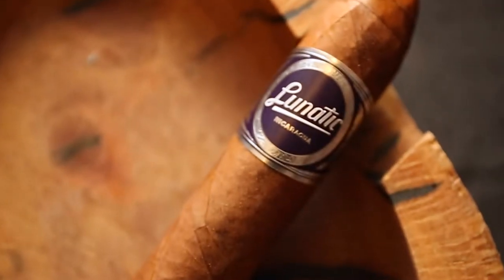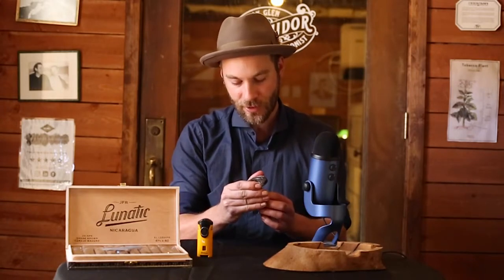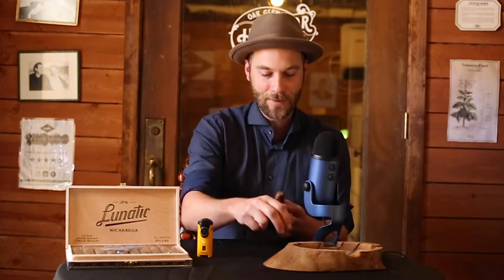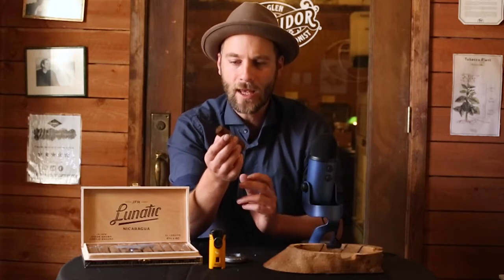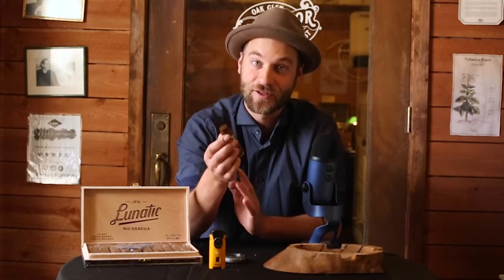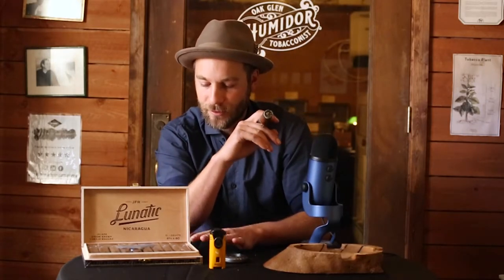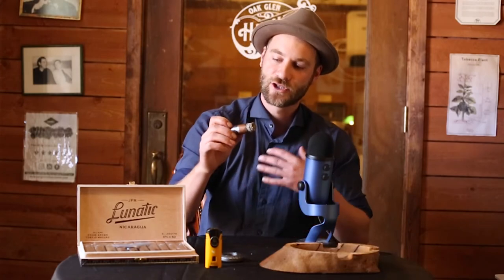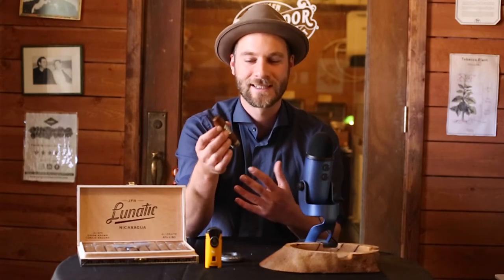Aganorsa Leaf Lunatic Cigar Review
By the appearance of this cigar, its name, and labeling, this doesn't seem to imply a moderate strength. The El Loquito is a 43/4x60 perfecto, a unique shape with a unique blend. Let's see how we come out.

OGT hours:
Wednesday-Friday 1pm-7pm
Saturday 11am-7pm
Sunday 1pm-6pm